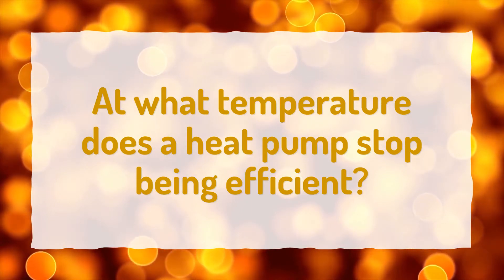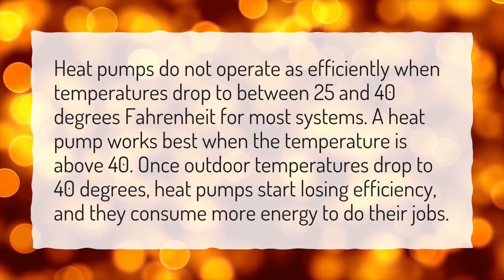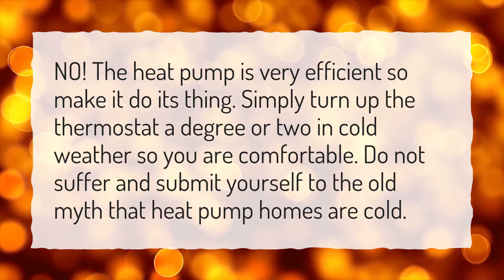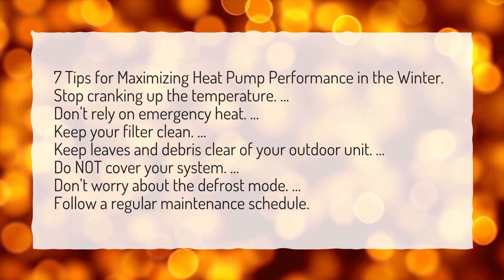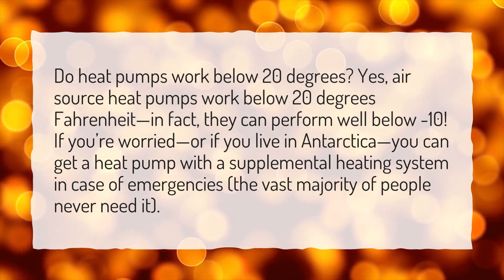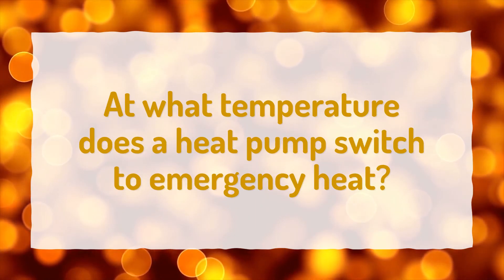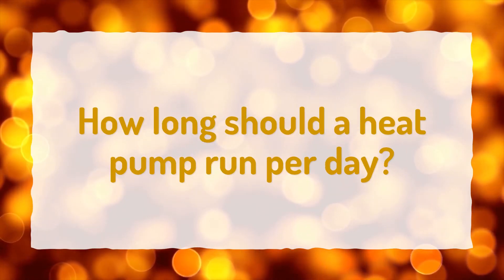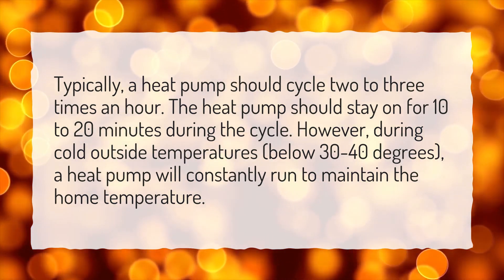At what temperature does a heat pump stop being efficient?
More About How Does A Heat Pump Work • At what temperature does a heat pump stop being efficient?